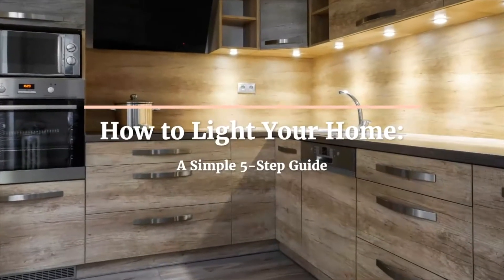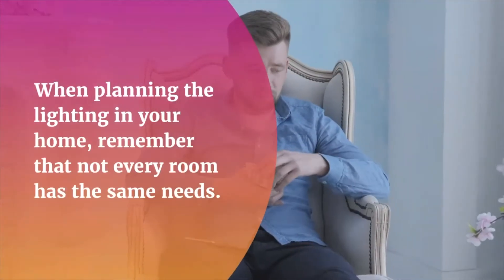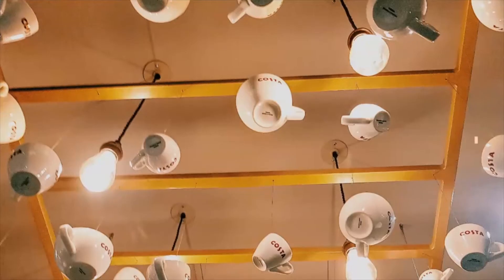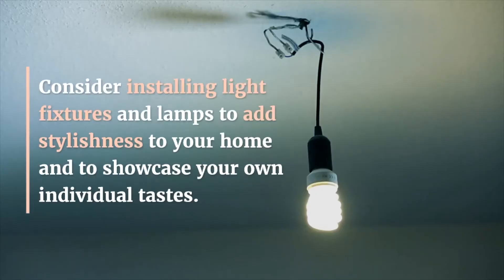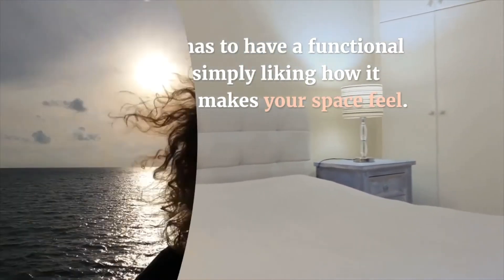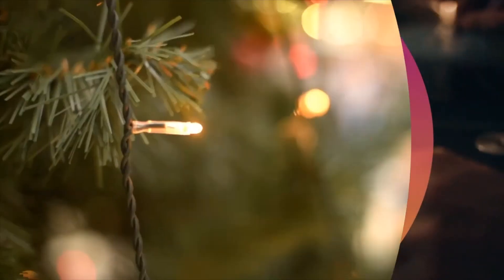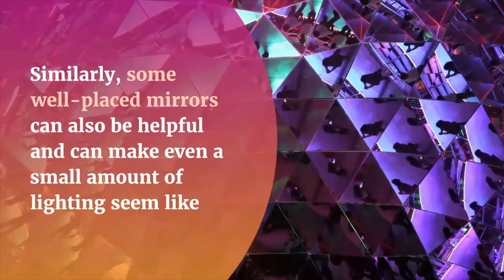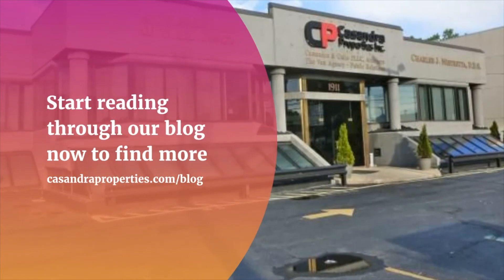How To Light Your Home {A 5-STEP SIMPLE GUIDE}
Here is how to light your home with a 5-step simple guide.  There are several things you should know when it comes to choosing the lights for your home. Here is our guide on how to light your home the right way.

Always consult with professionals.  This is not meant to be used as legal or tax advice or otherwise.  Any projections, opinions, assumptions, or estimates used are for example only.  All information should be independently verified and is subject to errors and omissions.

Casandra Properties of staten island, NY is a real estate marketing firm that is focused on lead generation for all its properties for sale.  More leads equals bigger pockets in the end for everyone.  If you think it is time to sell your house, we can get you top dollar for your property.